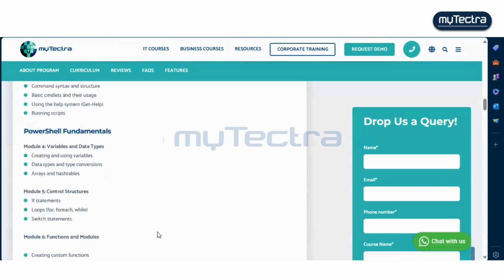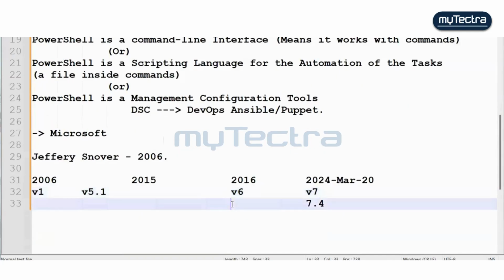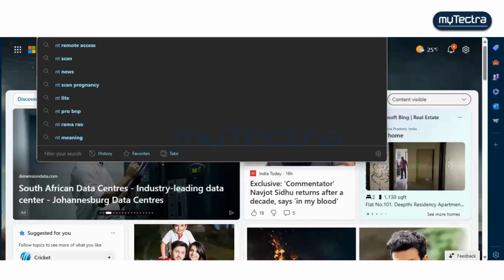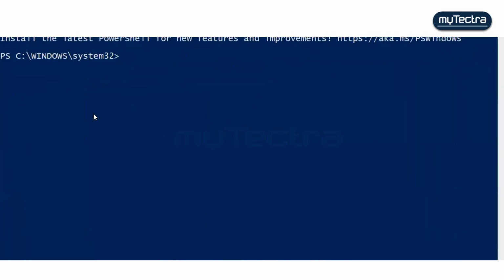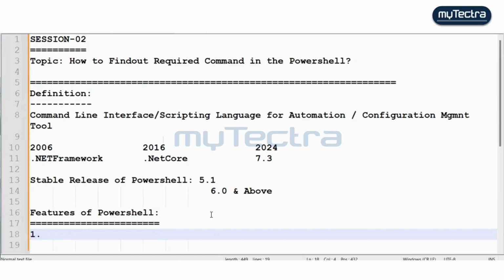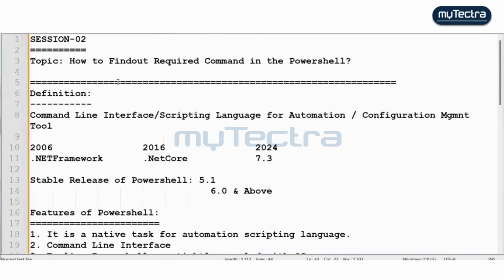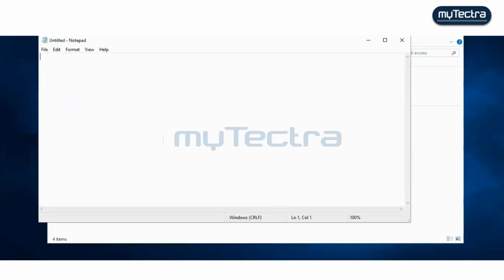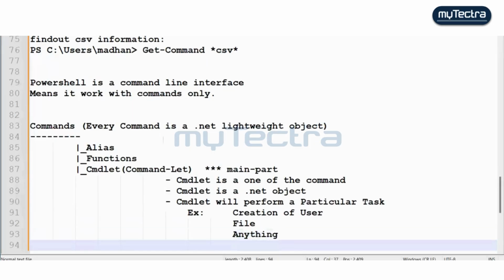Powershell Scripting Tutorial for Beginners | Powershell Scripting Training Session - 1 | myTectra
🌟 Empower Your IT Career with PowerShell Scripting Training!

At myTectra, we are proud to be industry leaders in delivering expert-led PowerShell scripting training in Bangalore. As one of the early pioneers in this field, we’ve shaped the way professionals automate and manage enterprise IT environments with PowerShell.

💼 Why Choose PowerShell?
As IT ecosystems become increasingly complex, PowerShell stands out as a powerful tool for automation, configuration management, and task simplification across Windows and cross-platform environments. It’s the preferred choice for:

✅ System Administration
✅ Server Management
✅ DevOps & CI/CD Pipelines
✅ Cloud Automation (Azure, AWS)
✅ Security & Compliance Tasks

📈 Automation is the Future — Get Ahead Now
With businesses striving for efficiency and operational speed, PowerShell experts are in high demand. Learning PowerShell today means you're equipping yourself for a future-proof, high-paying IT career.

🎯 Key Skills You’ll Gain:
PowerShell Scripting Fundamentals
Automating Administrative Tasks
Working with Cmdlets & Modules
Managing Remote Systems
Scripting for Azure & Cloud Platforms

Are you ready to automate your way into the future of IT? Master PowerShell with Iteanz and lead the next wave of IT innovation.

Do you want to continue Learning Powershell Scripting Training? Avail the best fees.